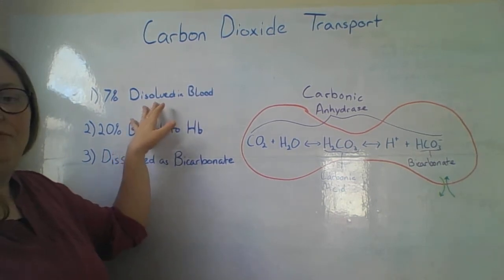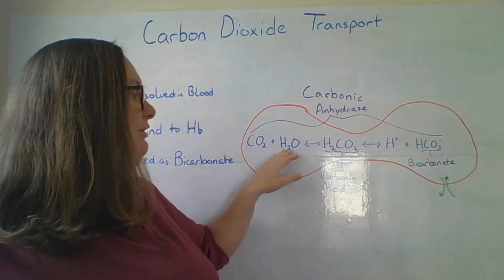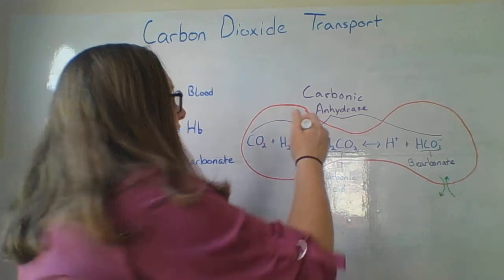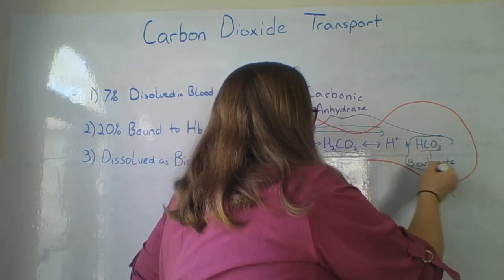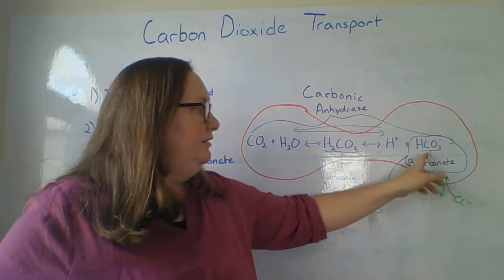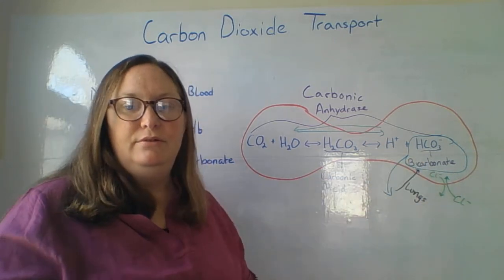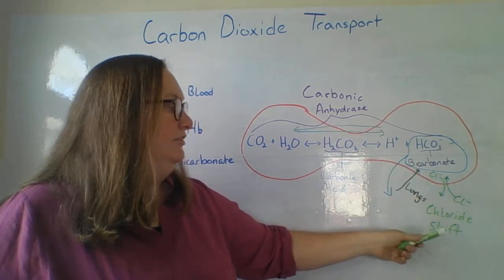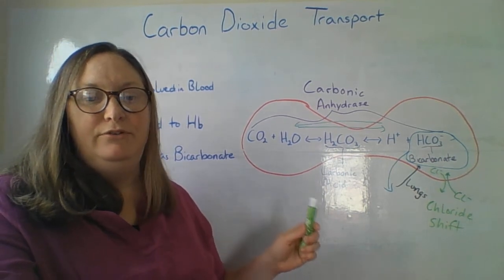Transort of Carbon Dioxide Bicarbonate buffer equation